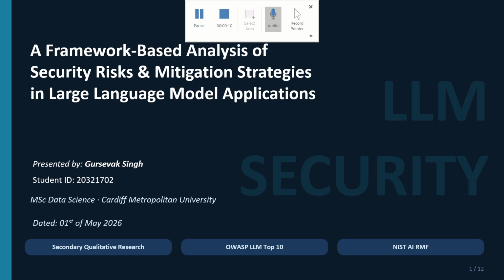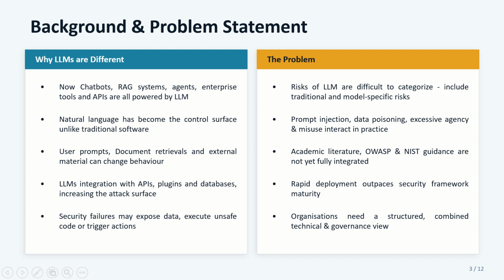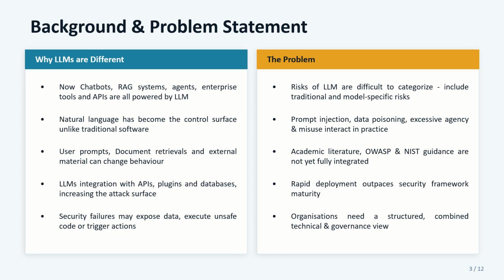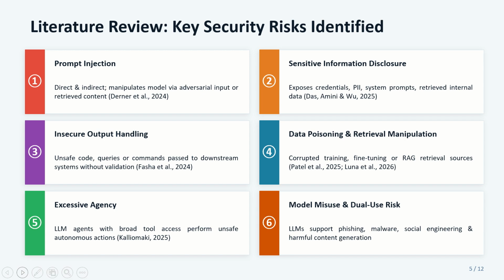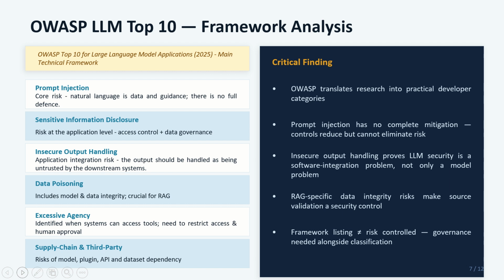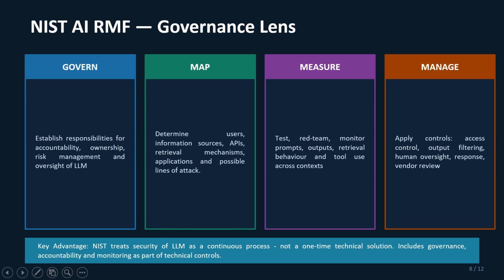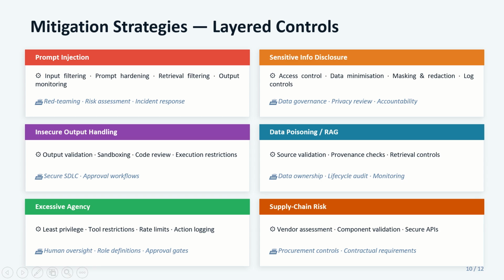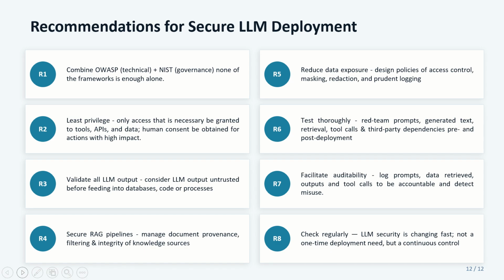Presentation Given by Gursevak Singh on his Dissertation